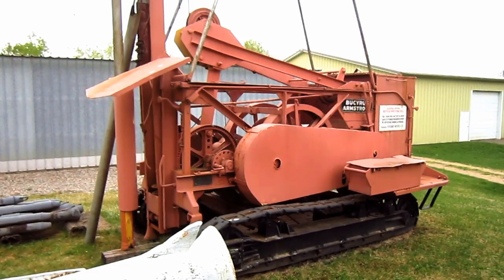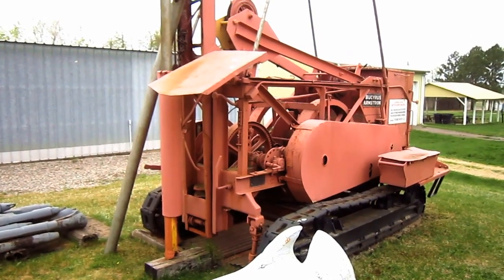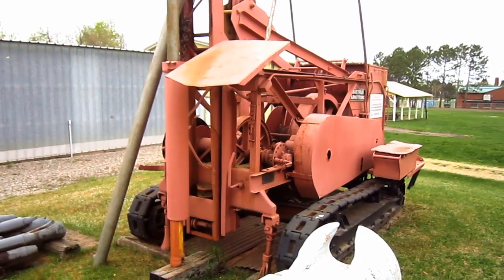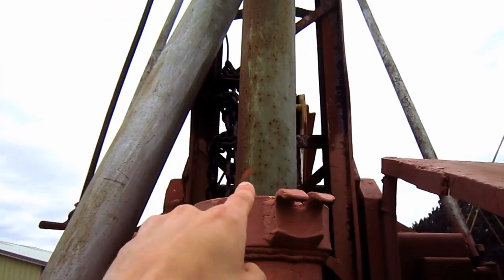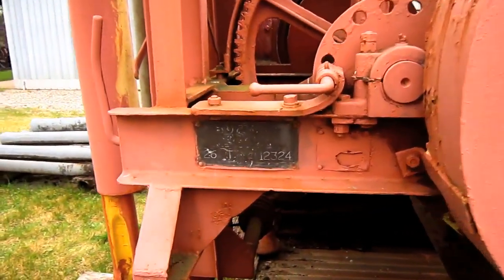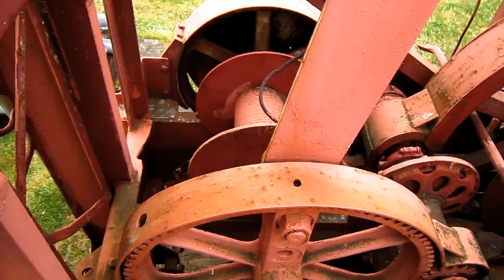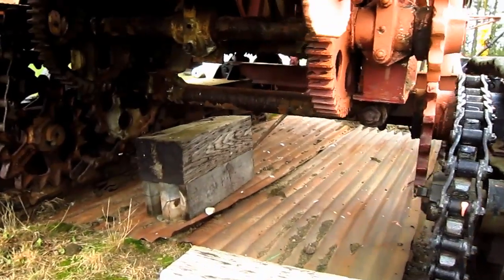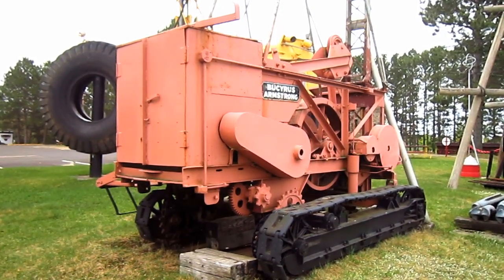Bucyrus-Armstrong 26-T Documentary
A look at a 1935 Bucyrus-Armstrong 26-T churn drill.  Like PA videos?

Chapter List:
00:00 Introduction History
01:17 Churn Drilling
02:44 Hole Size
03:44 Operators Station
04:57 Reciprocating Arm/ Hoist
05:53 Crawlers
06:44 Propel System
07:03 Engine/ Power
07:34 Conclusion History